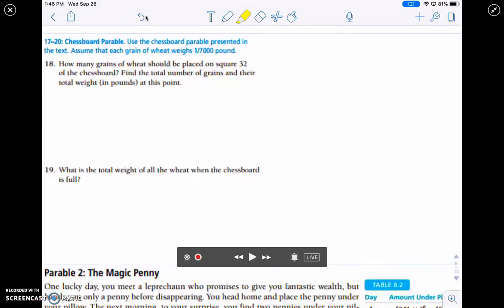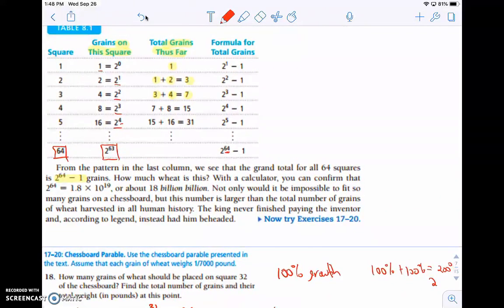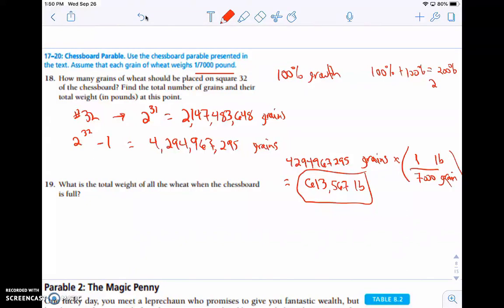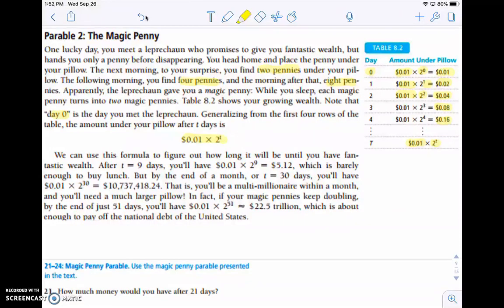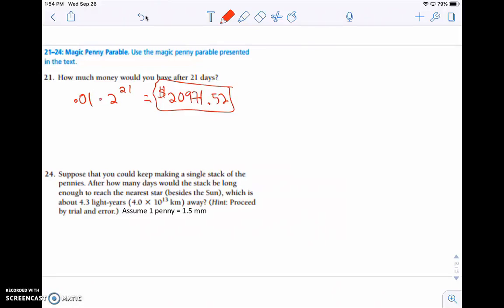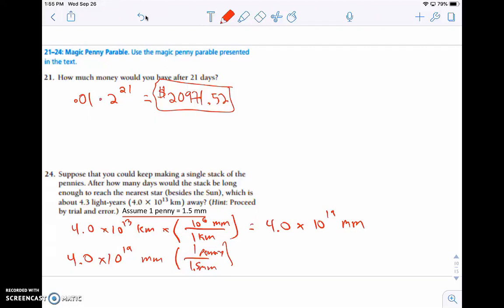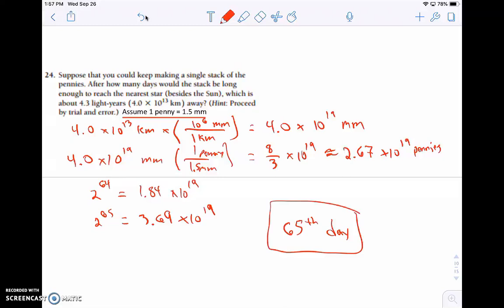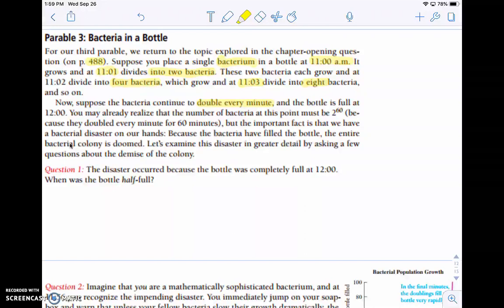Math 1030 8A Part II.mp4